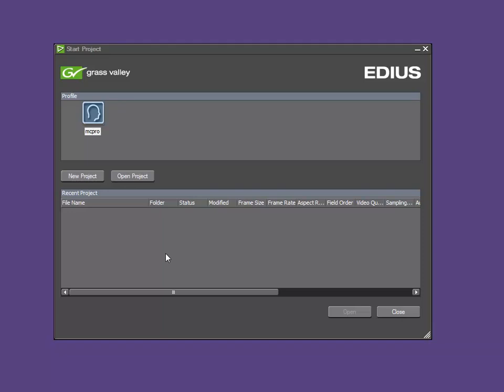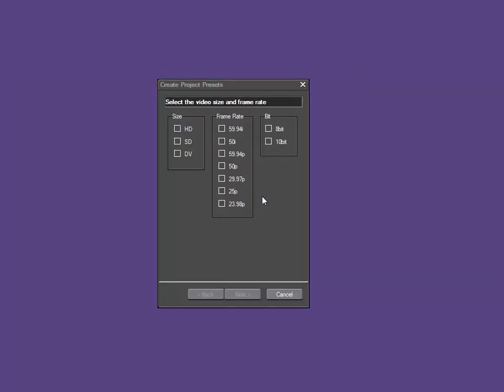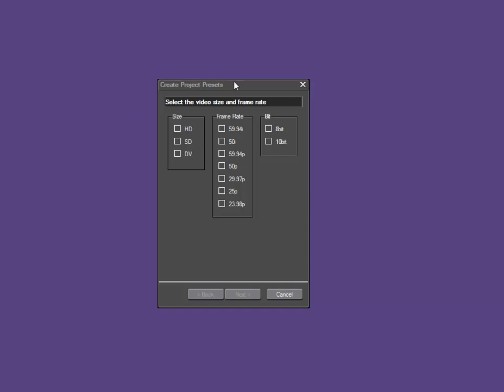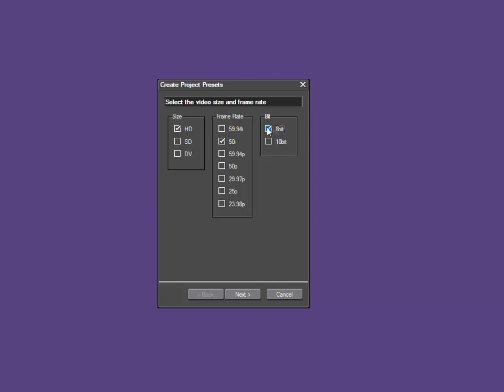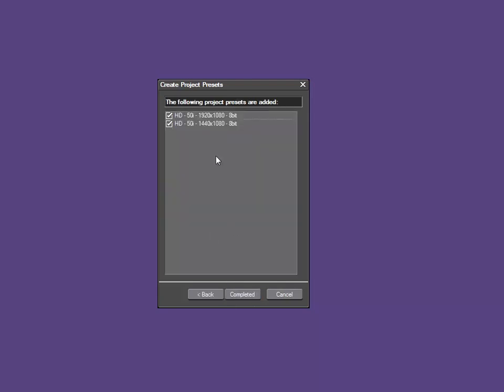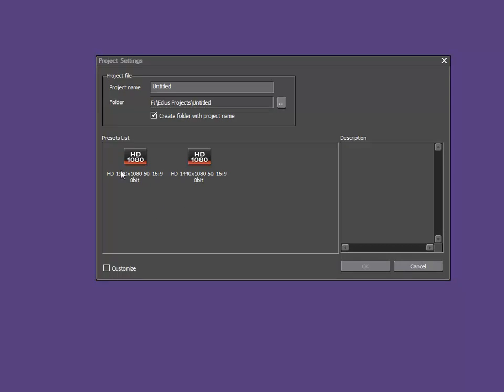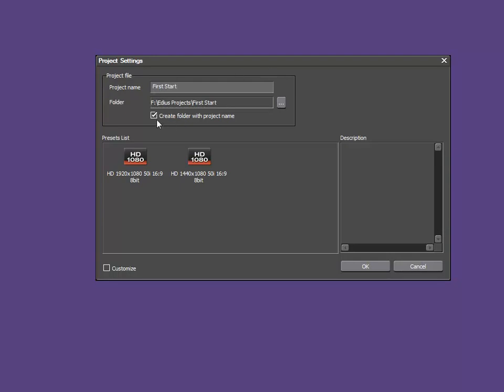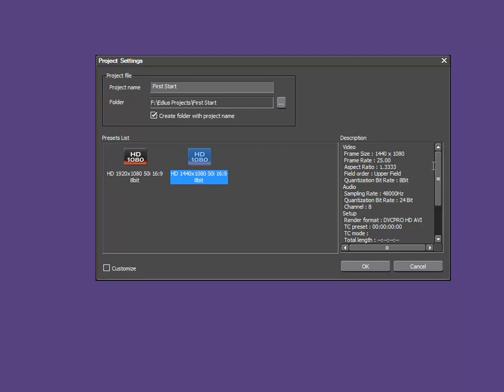Edius Lesson 5